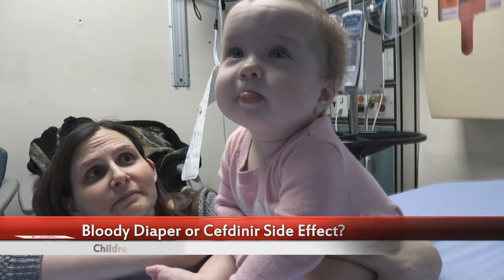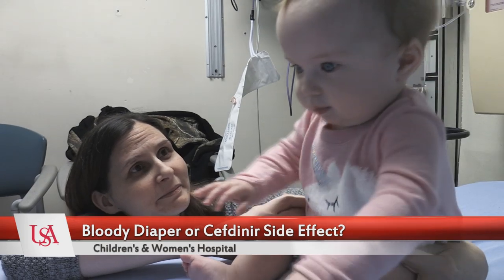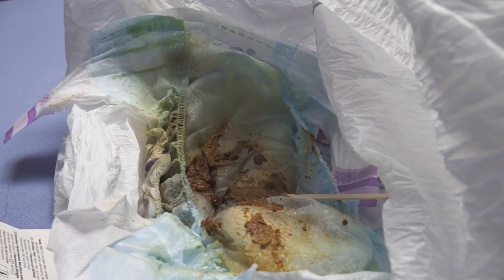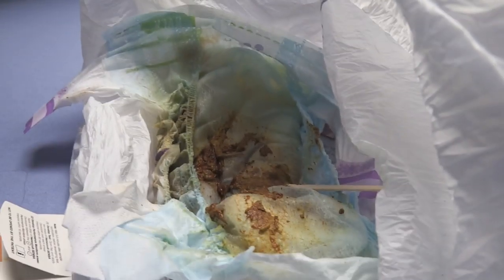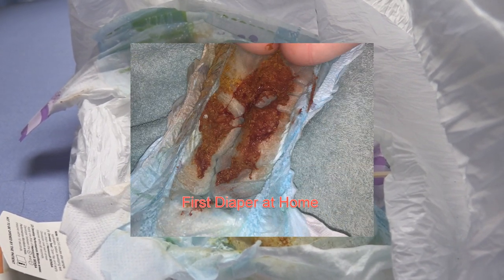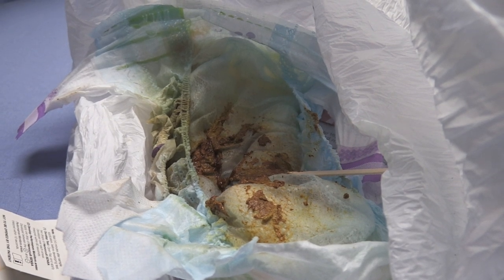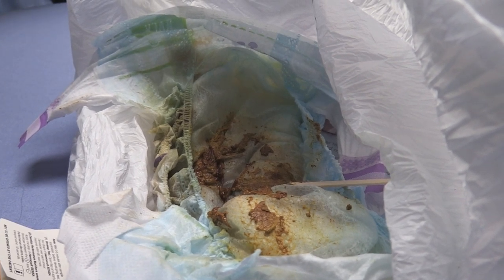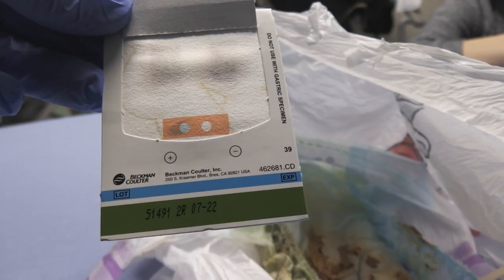Bloody Diaper or Cefdinir Side Effect?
This video demonstrates a side effect of the antibiotic, Cefdinir.  This antibiotic combines with iron in the stool and gives the poop a red color that is very easily confused with blood.